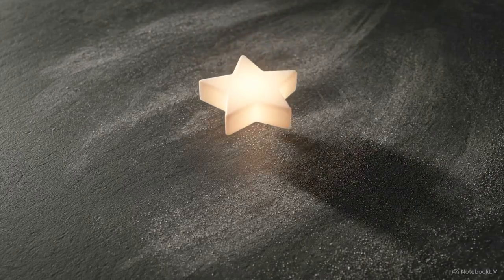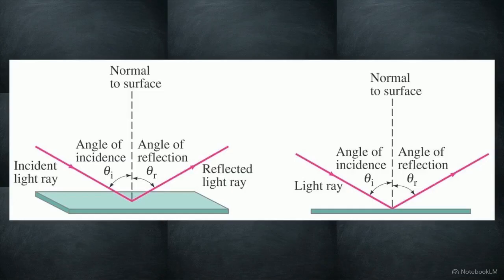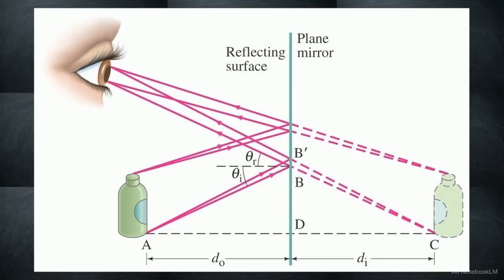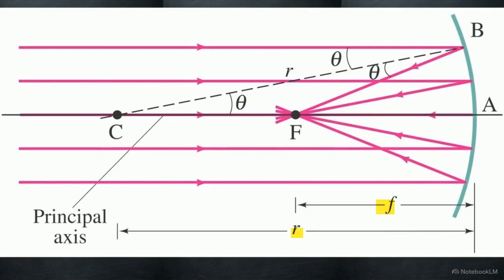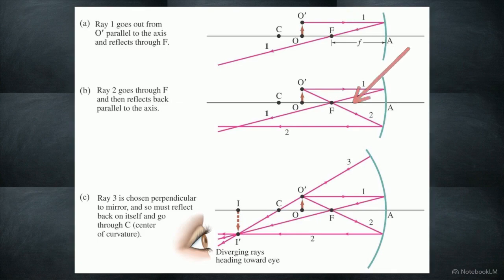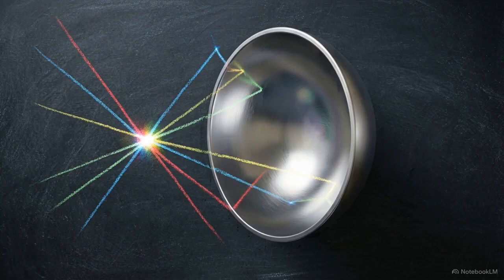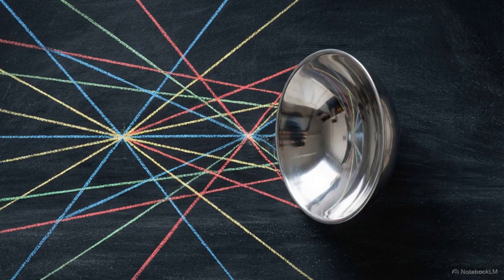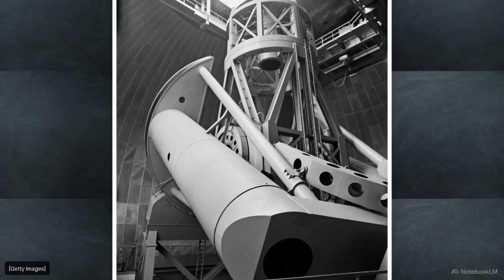Light of reflection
Reflection of Light Explained in the Easiest Way!
In this video, you will learn everything about Reflection of Light in a simple and clear way. Perfect for Class 8, 9, and 10 students, this video covers all important concepts, laws, and examples you need for exams.
📚 Topics Covered: ✔ What is Reflection of Light
✔ Laws of Reflection
✔ Types of Reflection (Regular & Diffuse)
✔ Real-life Examples